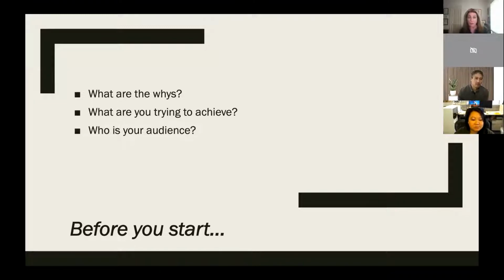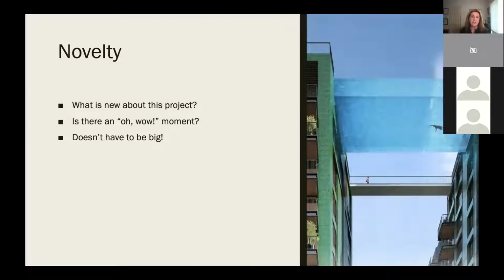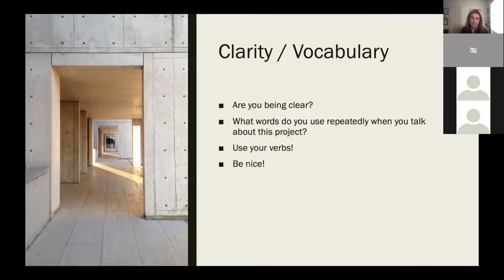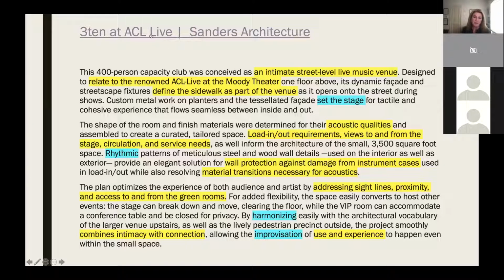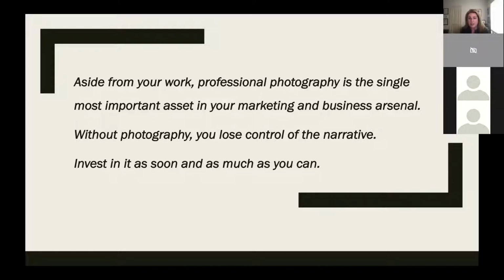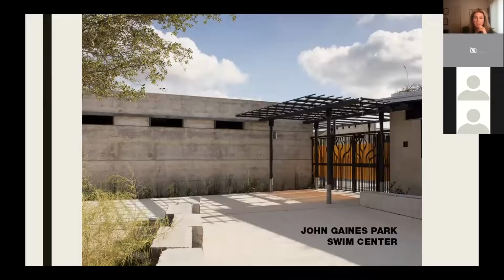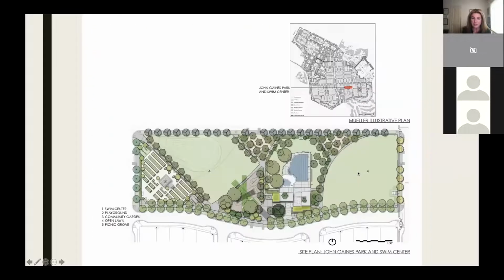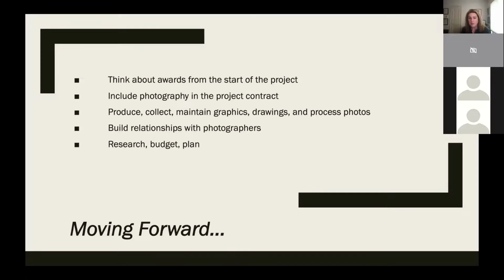AIA Honolulu | Design Awards Tips From a Pro on Entering Your Best Design Awards Submission Ever!